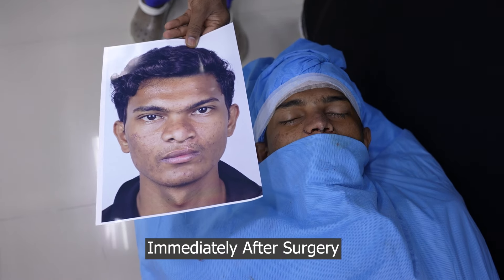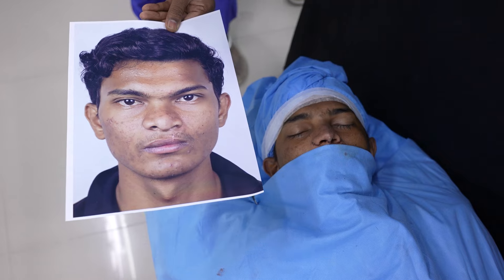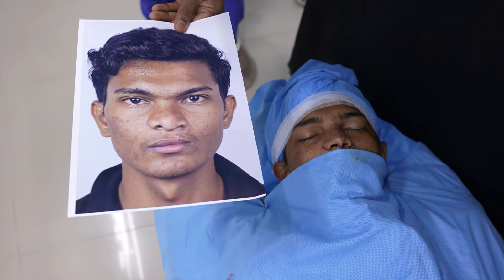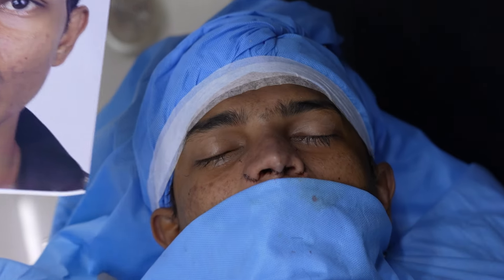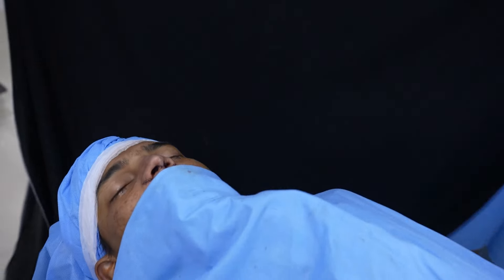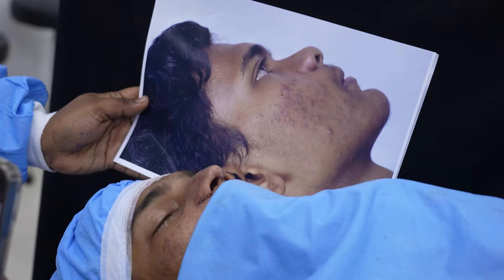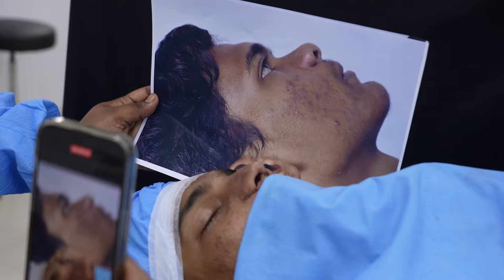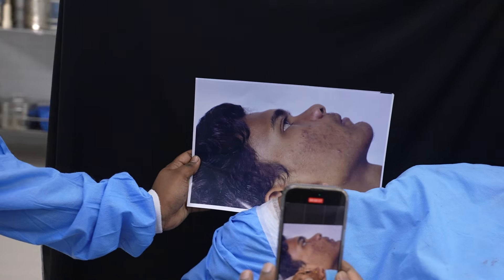Cleft Rhinoplasty and Reconstruction of lips - Before and After Surgery